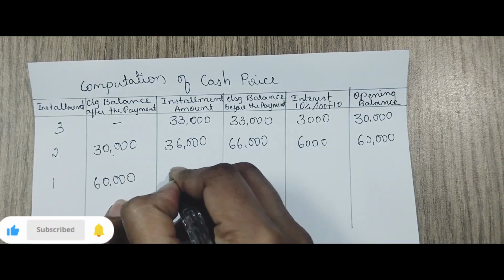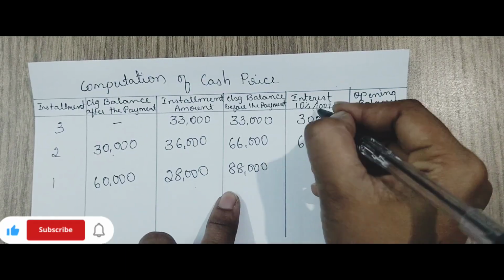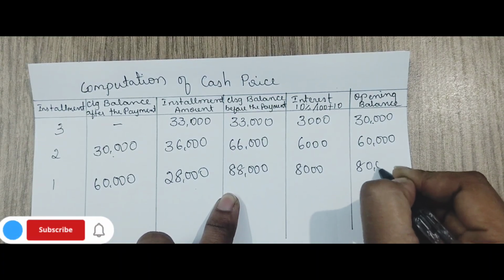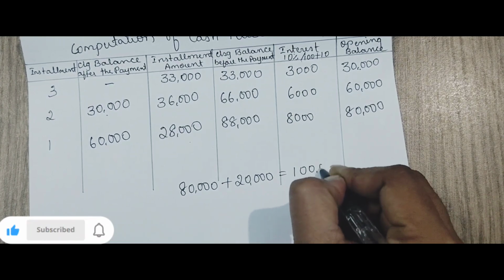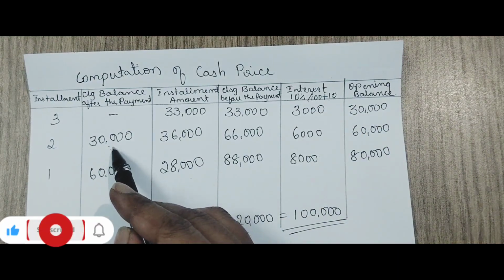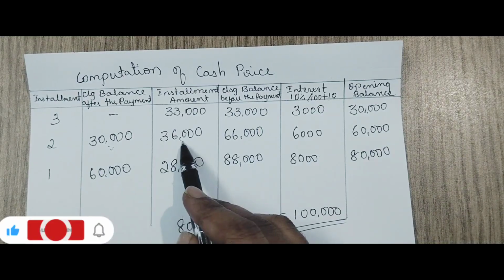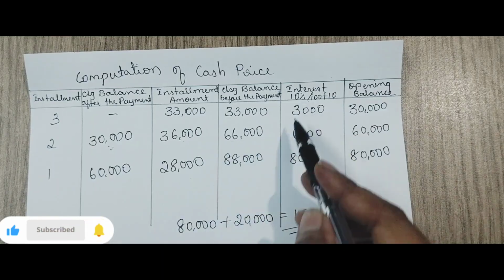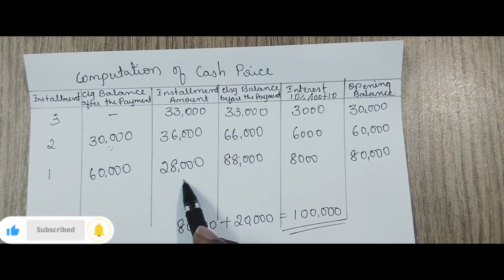HirePurchase# CAshaprice# Interest# financialaccounting# Bcom# BBA#CA# CMA# PYQP# #2018#BCU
In this video i have explained the problem on calculation of cash price when installment and interest are given HirePurchase# CAshaprice# Interest# financialaccounting# it useful for the students of Bcom# BBA#CA# CMA# PYQP# #2018#